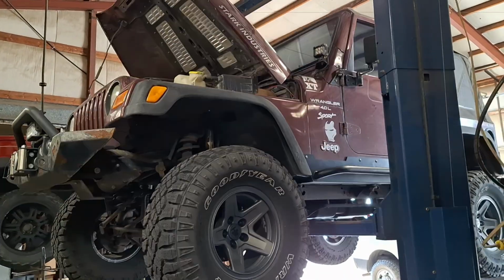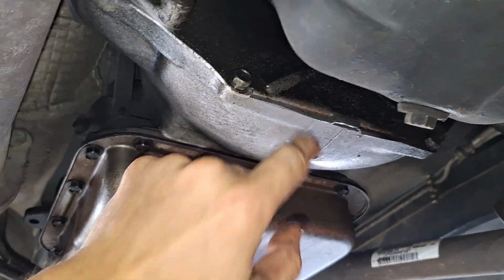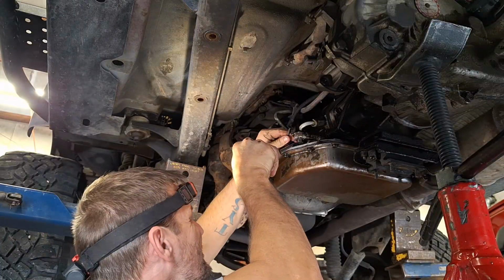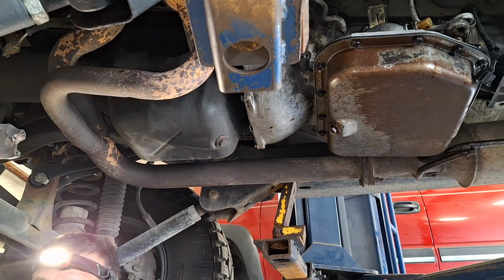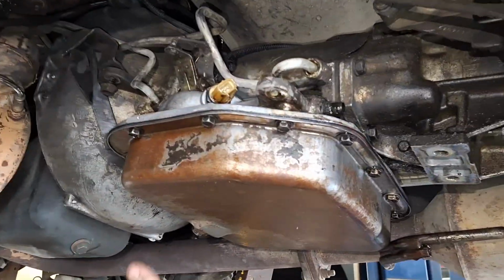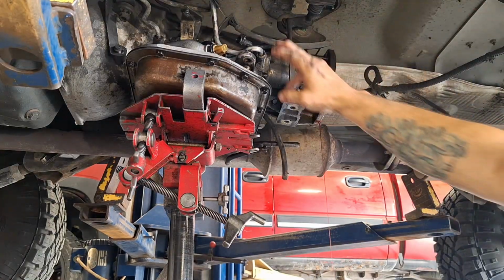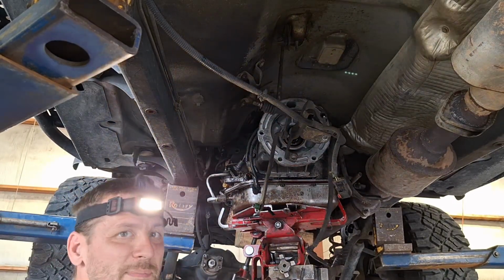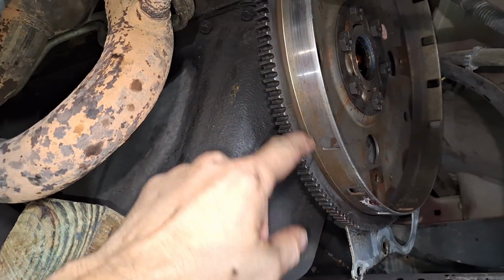2000 Jeep Wrangler Transmission removal. (32RH)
How to remove a 32 RH transmission from a 2000) Jeep Wrangler TJ DIY